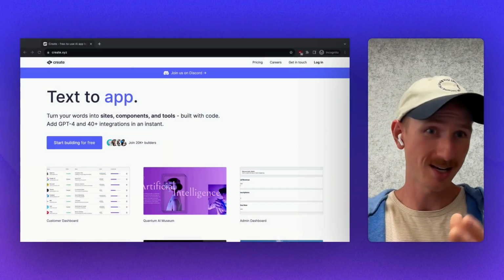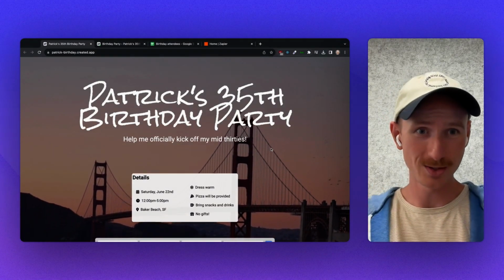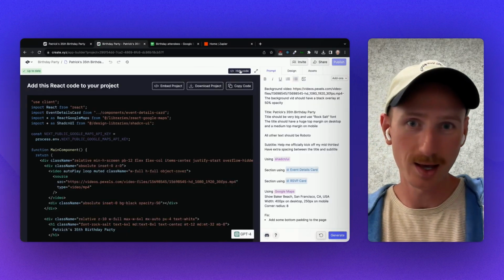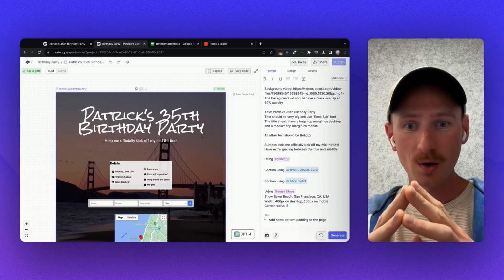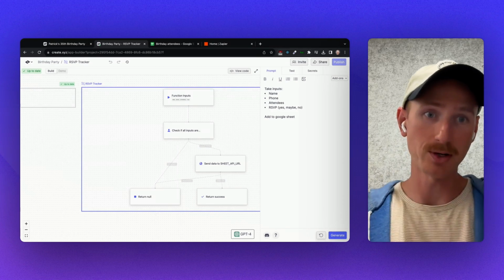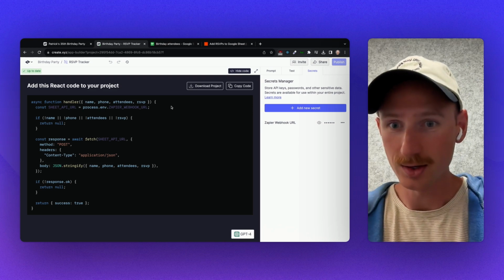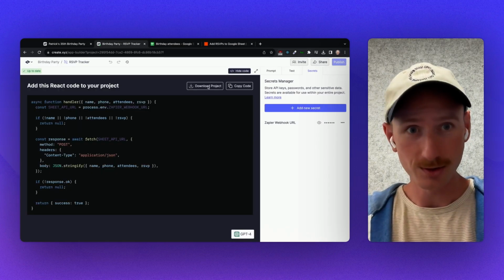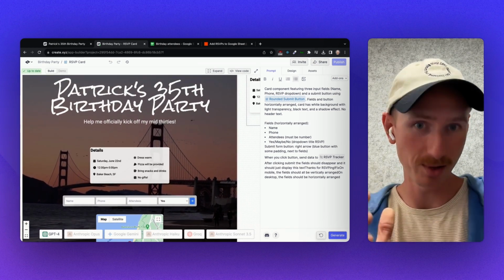Why you should ditch no code and build with Create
The future of app building is natural language PLUS drag-n-drop PLUS code. It's early but check out They're onto something really cool!